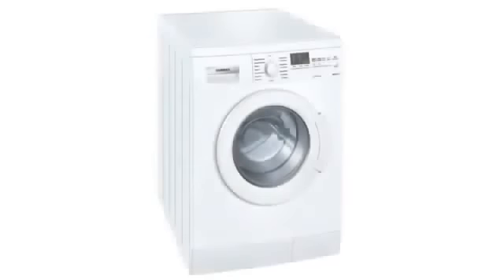Siemens iQ300 WM14E425 Waschmaschine Frontlader A 7 k